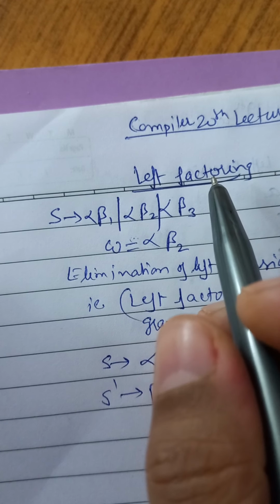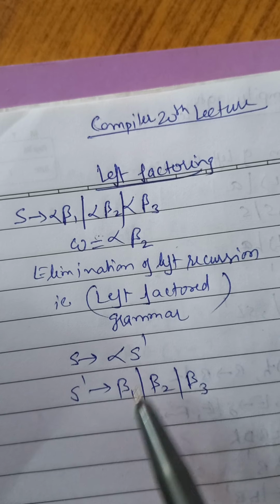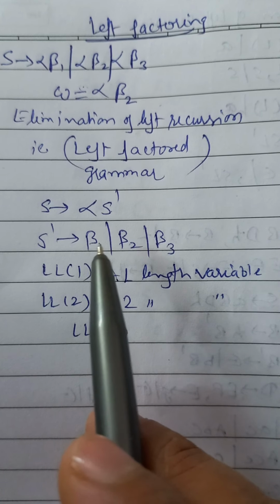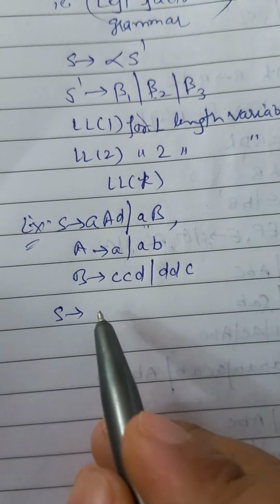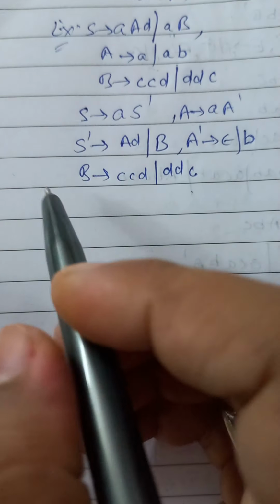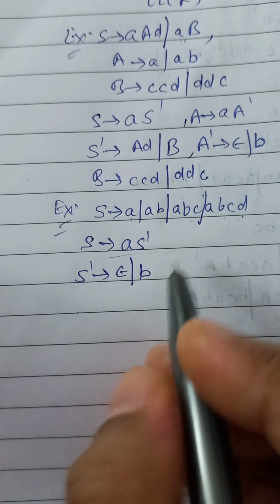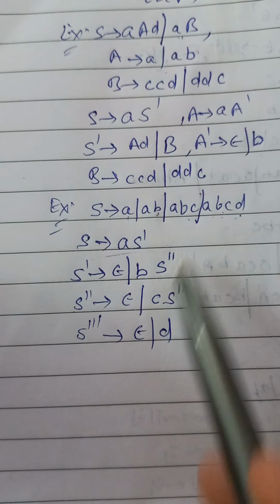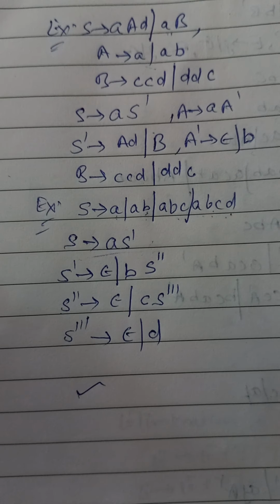Compiler Design: Eliminating Left Factoring from Grammars 🏗️💻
Explore the fascinating process of removing left factoring from grammars in the realm of compiler design! 🔍
Left factoring is a technique used to transform a grammar into an equivalent form that can be parsed more efficiently. 💡 In this video, we'll guide you through the step-by-step process of identifying and removing left factoring from your grammar rules.
You'll learn the underlying principles and algorithms used to transform a left-factored grammar into an equivalent, non-left-factored form. 🛠️ Through engaging examples and clear explanations, you'll master the art of left factoring elimination, empowering you to create more robust and efficient compilers.
Get ready to conquer left factoring and optimize your grammars for compiler design! 🎥 This video will equip you with the knowledge and tools to tackle these essential computer science concepts. 🏗️💻

Amazon.com